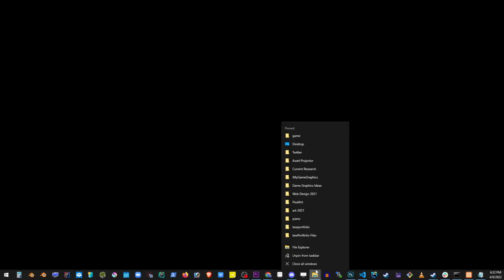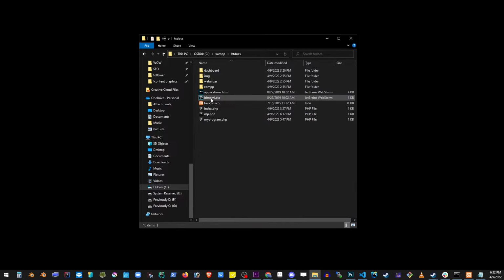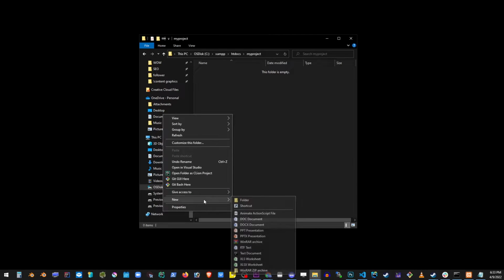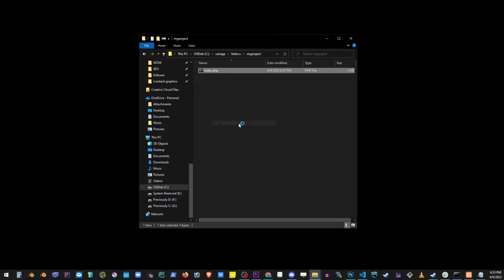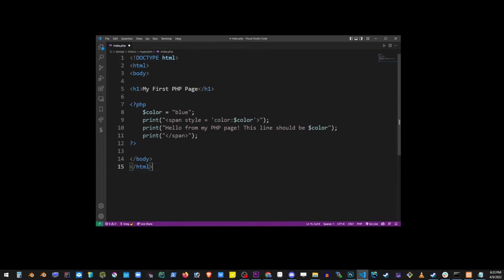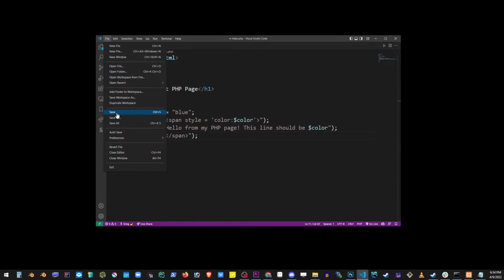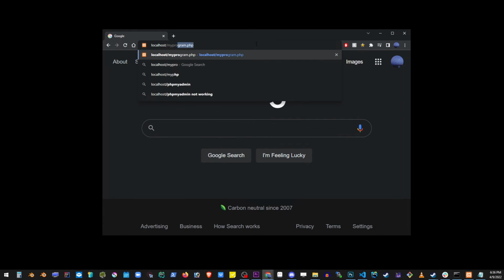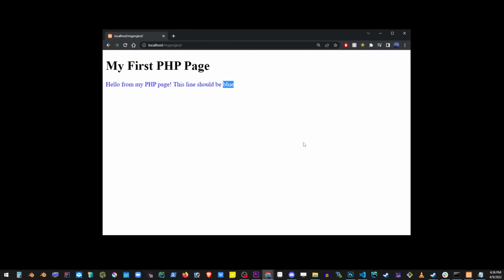How To Run PHP on Localhost with XAMPP for Windows (And edit PHP in Visual Studio Code)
How To Open PHP File on Localhost In Browser like Chrome, Firefox or Another Browser (your local PC home address without having to upload files via FTP.)

00:00 How to run PHP File on localhost in Chrome browser on my computer / PC
0:08 Make sure XAmpp server is installed and already running on your PC
0:30 Go to C drive and to C:\xampp\htdocs folder (This is Xampp's localhost root folder)
1:05 Open index.php file you just created in VSCode (Visual Studio Code)
1:54 Open PHP script file in Chrome browser running on localhost

How to run PHP script file on localhost in Chrome browser on PC in Windows 7 10 11

How to install MinGW 64 bit 2022 Windows 10/11 Fix File Has Been Downloaded Incorrectly! Error